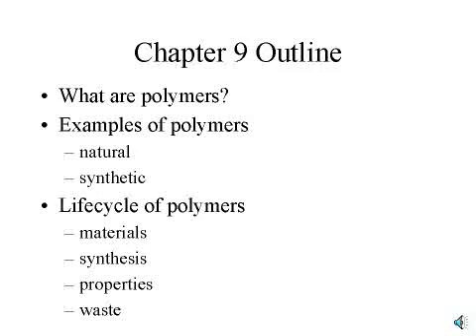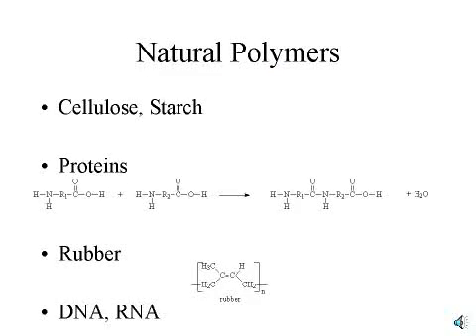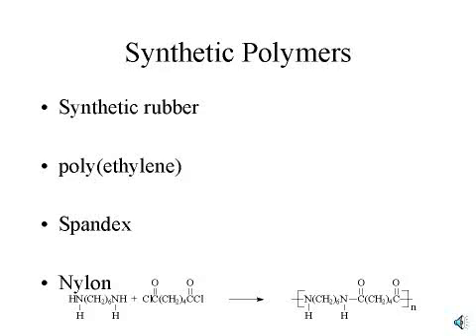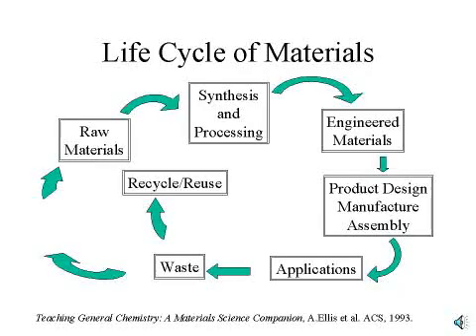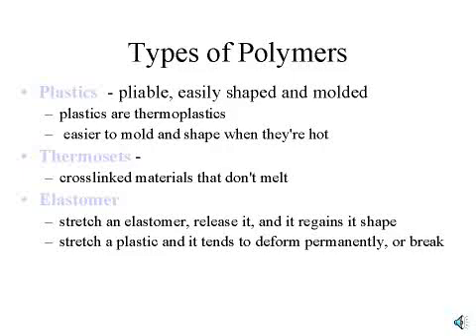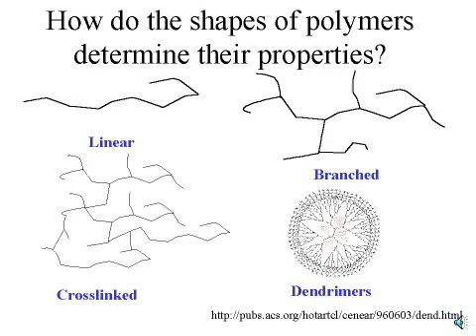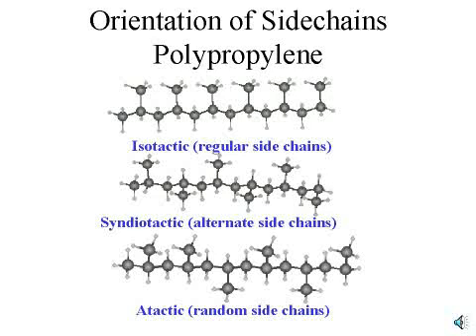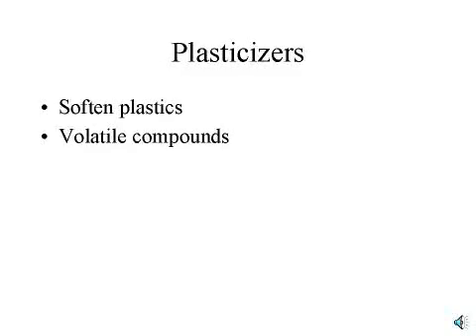Intro to Polymer Chem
Chemistry of Everyday Life
UIS CHE 111
Polymer Chemistry